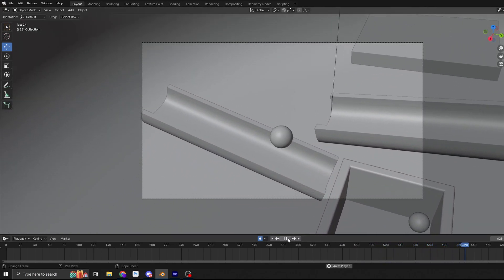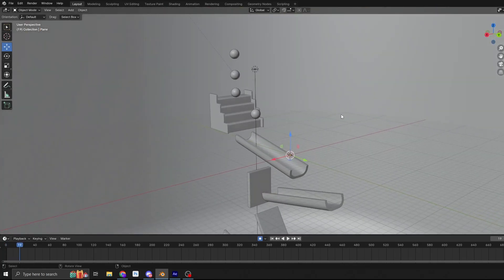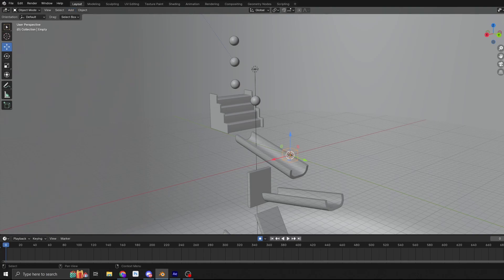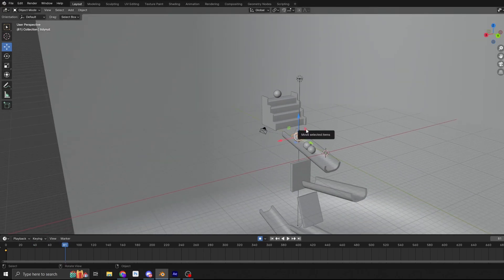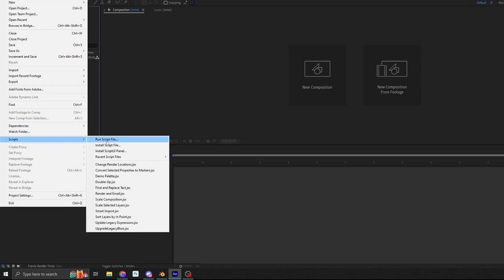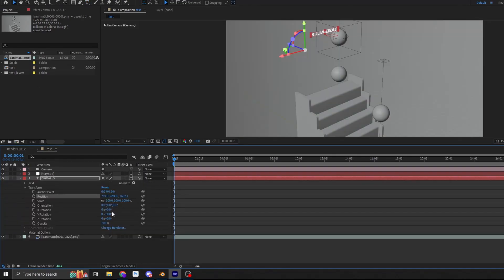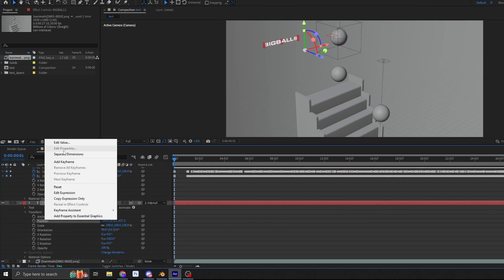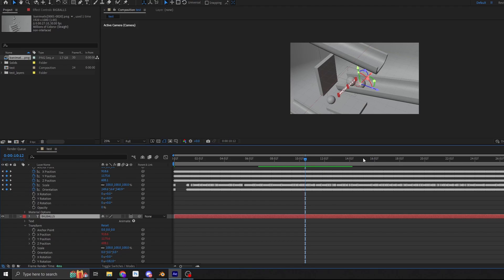This tutorial kinda sucks, Blender - After Effects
A quick demonstration of how to export data to After Effects...sort of